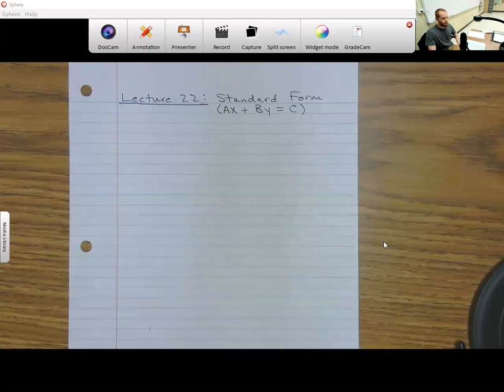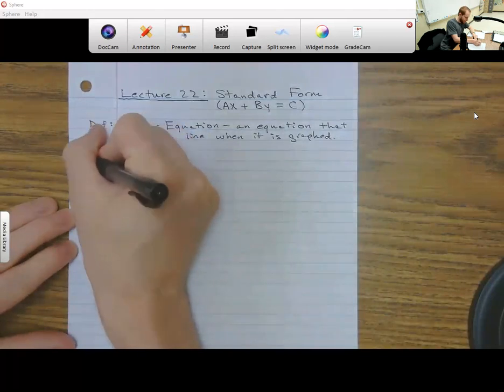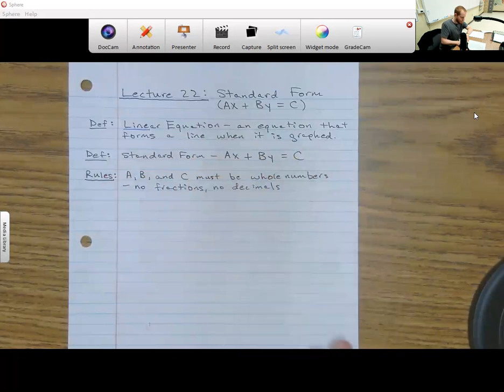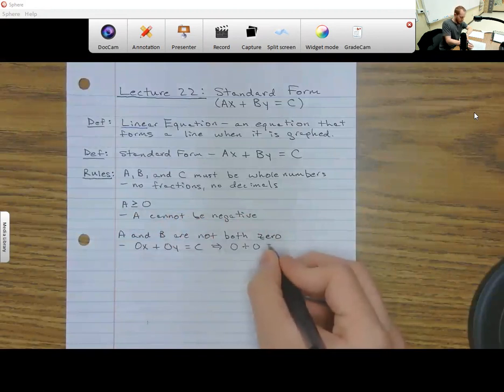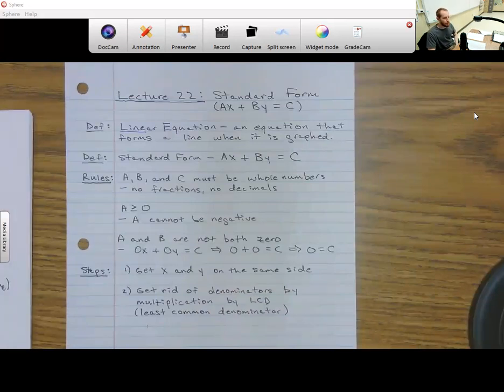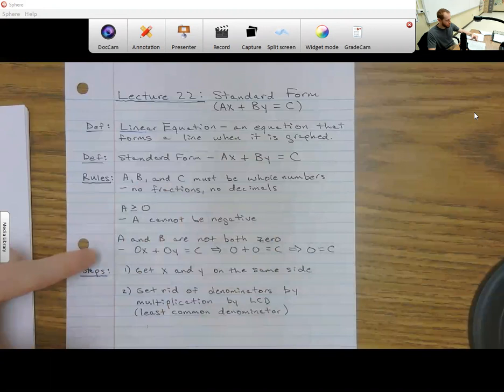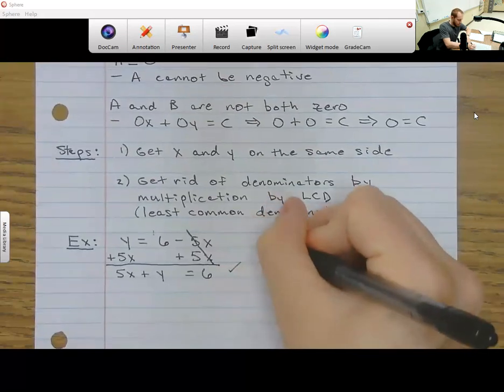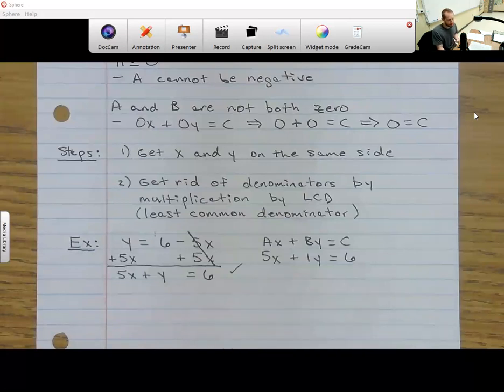Standard Form of Linear Equations - Writing Lines in Standard Form - Ax + By = C - Algebra 1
Standard Form of Linear Equations
Writing Lines in Standard Form: Ax + By = C
Algebra 1